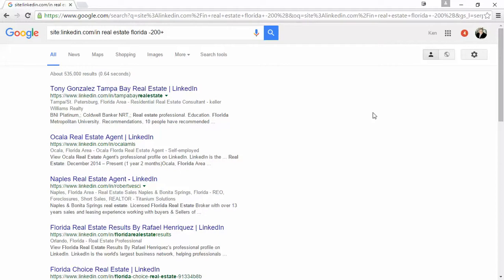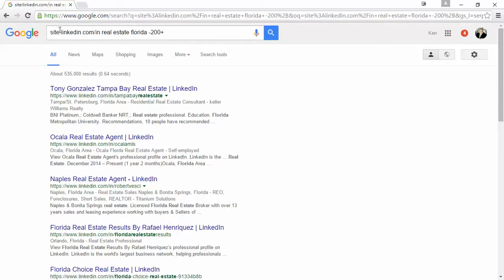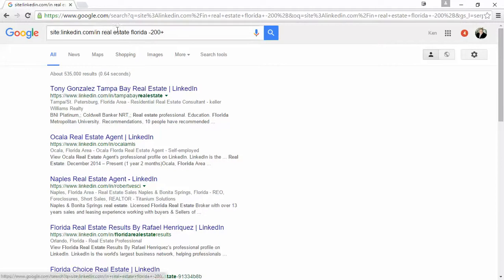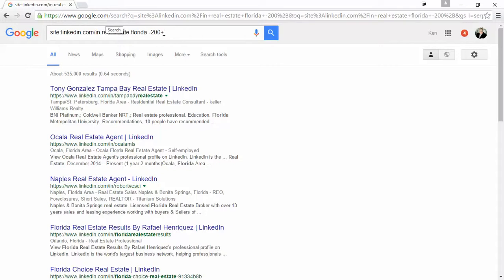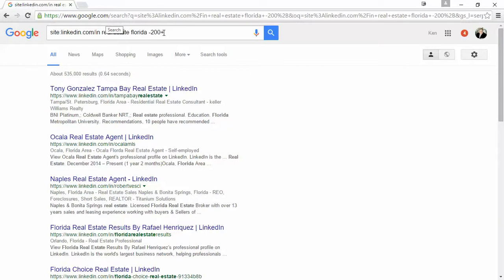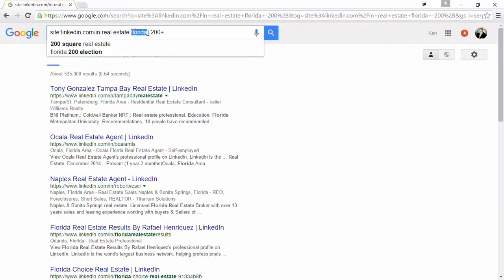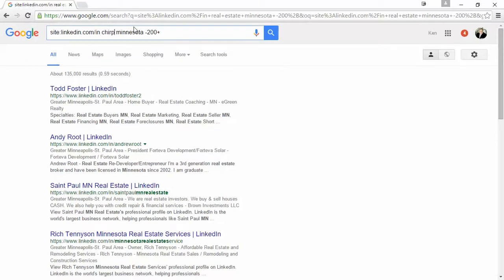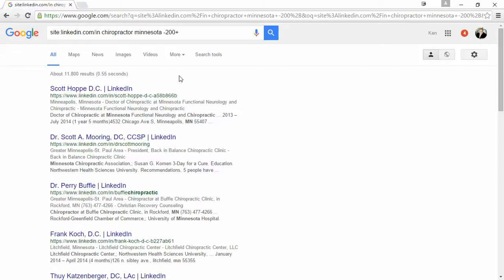How to Search LinkedIn Using Google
Here is way for you to leverage the power of google to generate leads for your business without spending any money!  If you would like to learn how to generate more leads without spending more money,